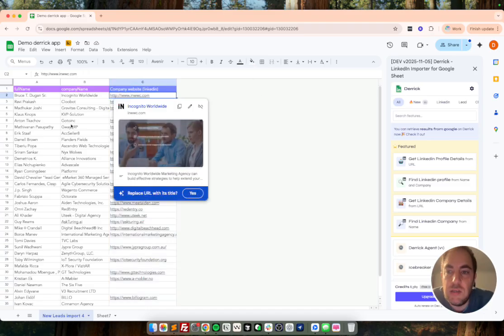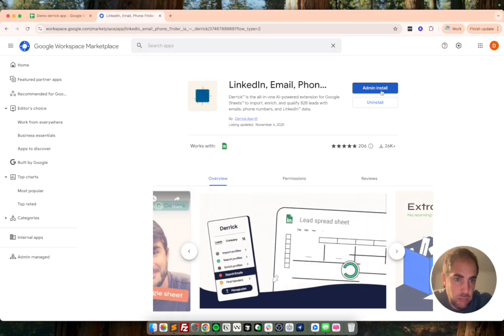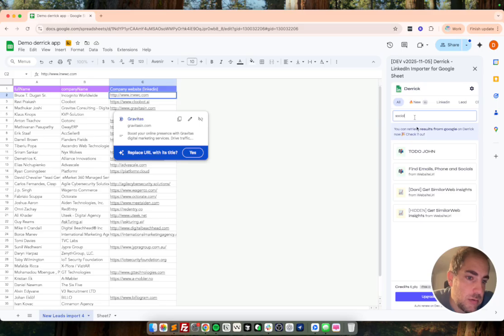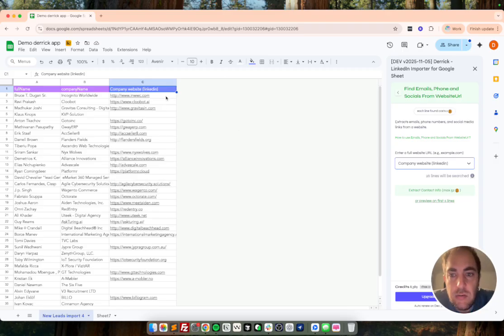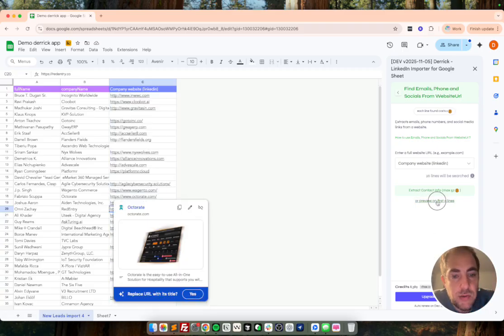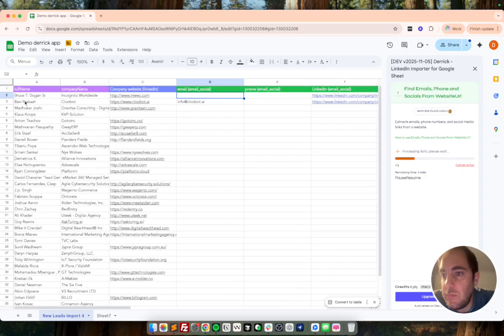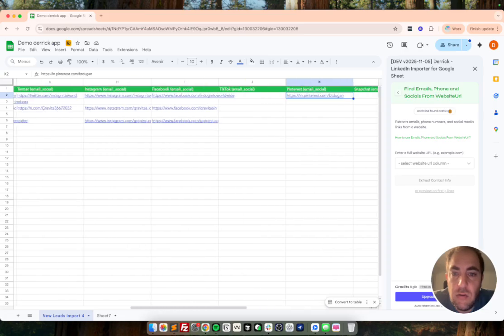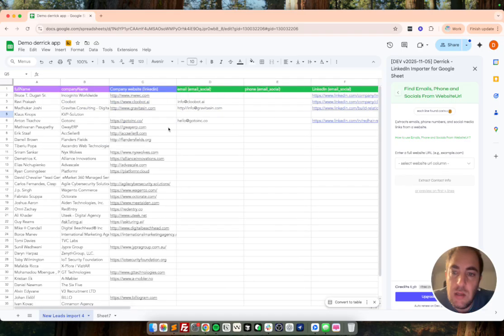Extract Emails and Social Profiles From Any Website (Google Sheets)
Feature: **Email & Social Extractor from Website** (`email-social-extractor-from-website`)

Sometimes all you have is a list of company websites, no names, no contacts, just domains. To reach anyone, you'd normally open each site, hunt through the contact and about pages, and copy whatever emails or social links you can find. In this video, you'll see how to extract emails and social profiles from a website URL automatically, in bulk, directly inside Google Sheets.

Derrick runs as a sidebar in your sheet. You give it a column of website URLs, run the Email & Social Extractor, and it pulls the emails and social profiles it finds on each site, row by row. A plain list of domains becomes a list of ways to actually reach those companies.

In this video, you'll learn:
- How to extract emails from a website URL
- How to pull social profiles from a list of sites
- How to run it in bulk on a whole list of domains
- How to turn domains into contactable companies
- How it fits alongside email finding and crawling

How it works (step by step):
1. Open Derrick in the Google Sheets sidebar and choose the extractor
2. Map your column of website URLs
3. Run it and get emails and social links per site
4. Verify the emails and add them to your outreach

Use cases:
- Reaching companies when you only have their websites
- Building a contact list from a directory of domains
- Finding social profiles to complement email outreach
- Filling contact gaps on an account list

Questions answered in this video:
- How do I find emails from a website URL?
- How can I extract social profiles from a list of sites?
- How do I turn a list of websites into contacts?

Why use Derrick for this:
No opening sites one by one, no separate extractor app, the contacts land in your sheet. It's one of 20+ B2B data features, free to start with 100 credits per month and no credit card. If you want a simpler Hunter (domain search) or ContactOut alternative right in your sheet, this turns websites into contacts.